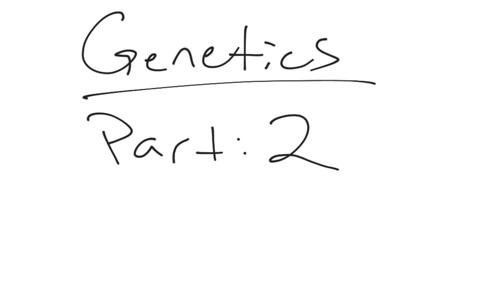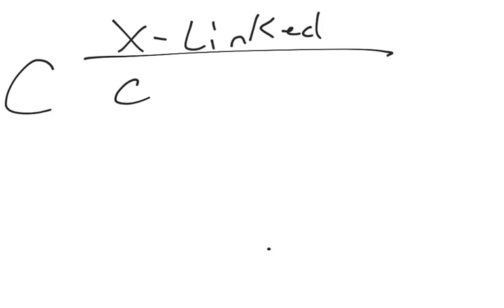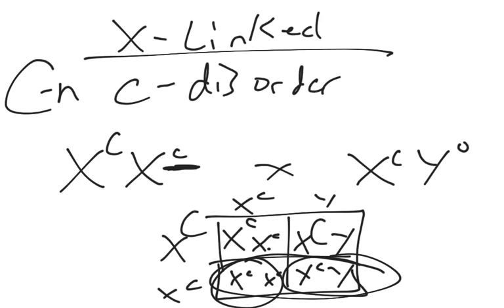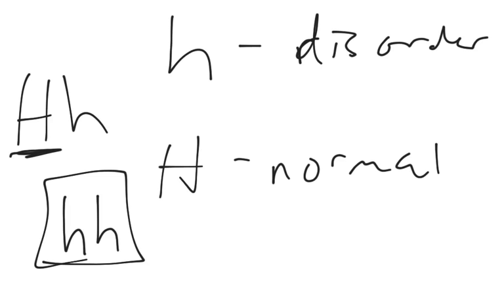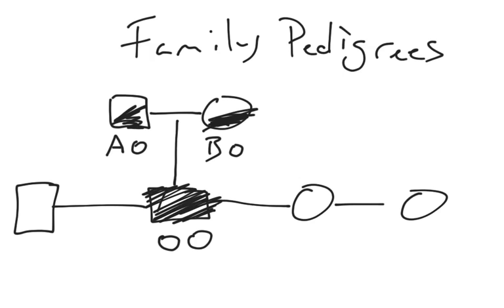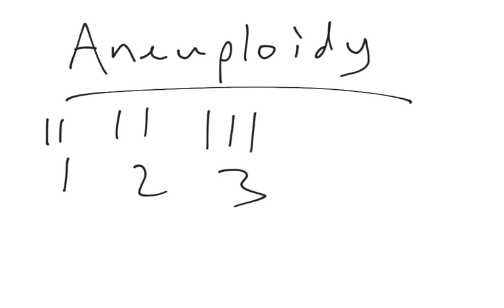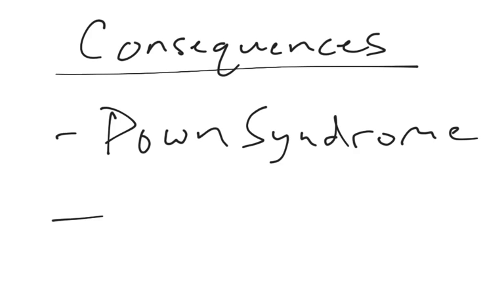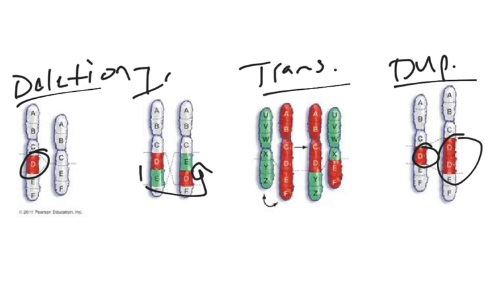Genetics (Part 2)